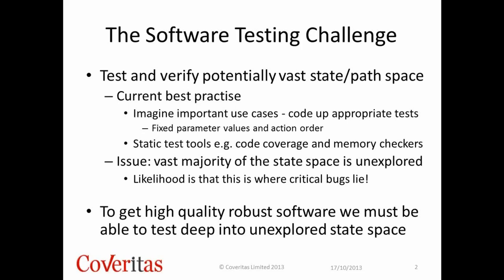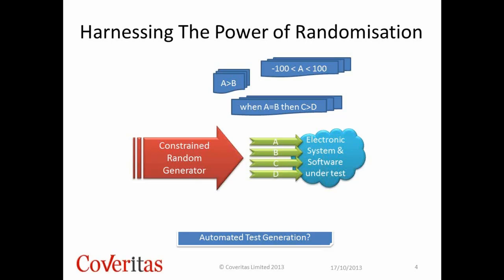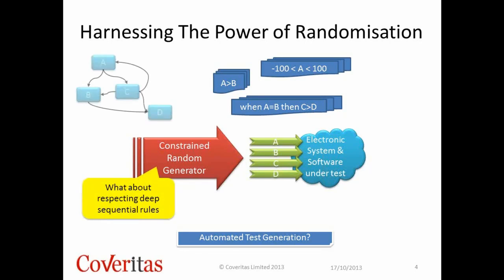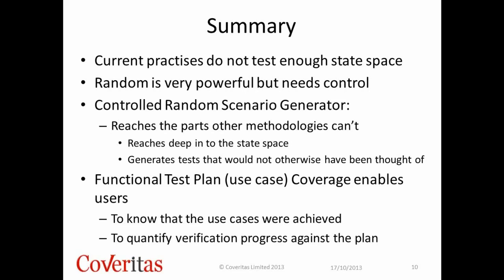Vitaq -- Harnessing the Power of Randomisation: Intelligent Software and System Testing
It is not unusual for our modern handheld devices, cars, medical systems and most other embedded systems to contain software with line counts in excess of several millions. This level of complexity and the size of the associated functional space means that the verification of these systems is becoming an overwhelmingly complex task. The "use case" based approach to functional verification, though effective at focussing on specific, identified issues, still leaves the vast majority of the functional space untouched. This provides more than ample space for critical bugs to hide. As software and verification engineers we need a means to push functional verification coverage into this untouched space. In this paper we will discuss a toolset and associated methodology to automatically generate huge numbers of unique, but useful and interesting use cases to expose those untouched areas and associated lurking bugs.